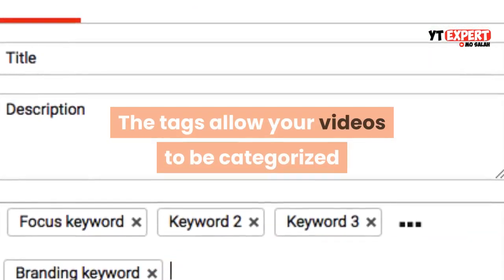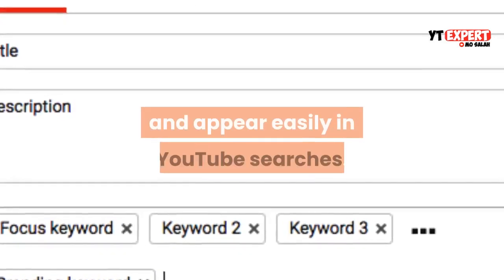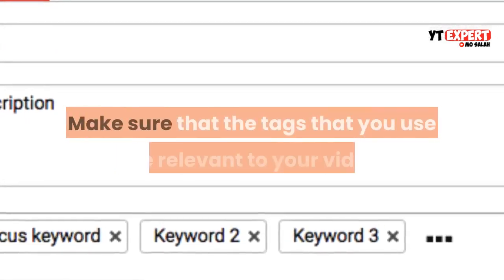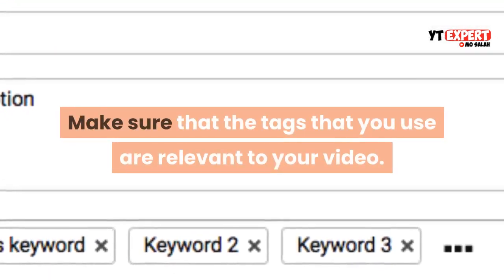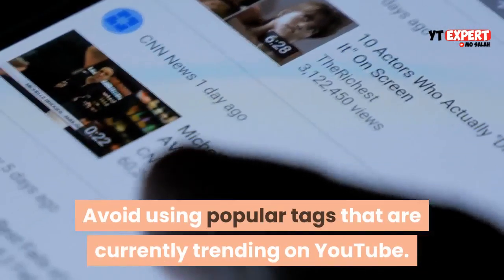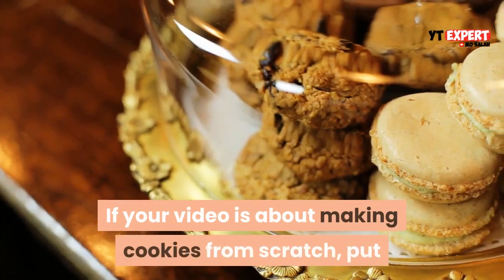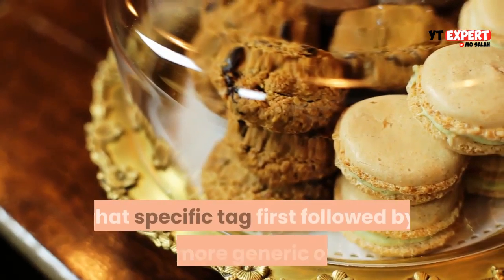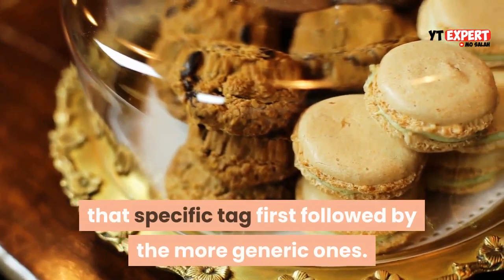4 Ways To Create A Popular YouTube Channel (Business)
In this video, we will show you 4 ways to create a popular YouTube channel. Learn how to create and manage a YouTube channel and how to be successful on YouTube in 2020.

YouTube Expert and Certified Consultant

Have you been posting regularly on YouTube but you're not getting the results you want❓

We will help measure your company’s video performance and find untapped opportunities for your YouTube growth to get more views, more engagement and ultimately, more conversions.

You need a YouTube expert and video consultant to elevate your YouTube Channel to a WHOLE NEW LEVEL and to show you how to optimize your channel and videos to get more views and subscribers and to be able to know how to grow your YouTube channel.

Learn YouTube growth hacks, tips and tricks directly from an expert, and get advice tailored your specific needs

We offer YouTube consulting services and YouTube marketing services.